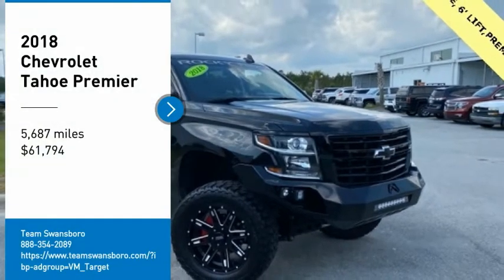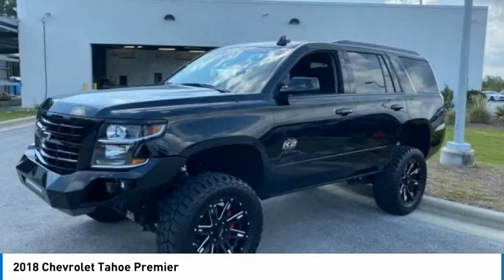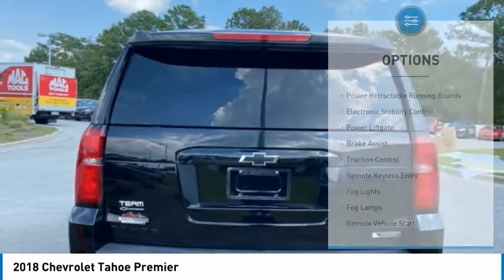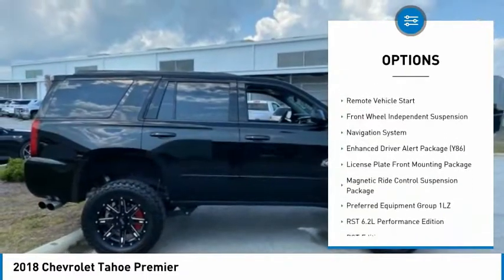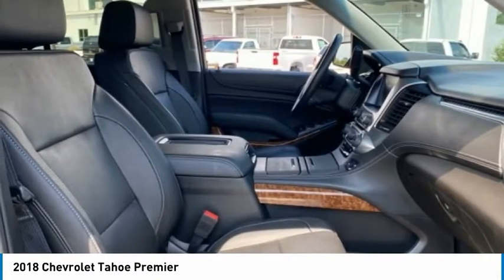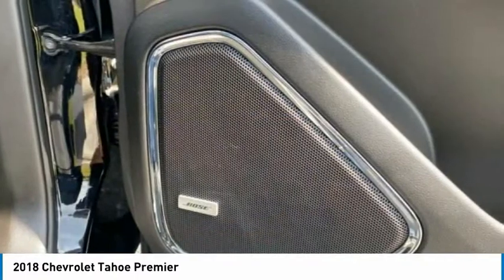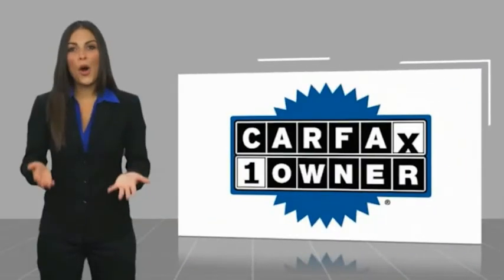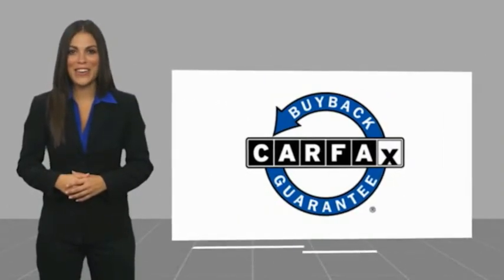2018 Chevrolet Tahoe Premier FOR SALE in Swansboro, NC ST20392A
Stop in today for a test drive of this U 2018 Chevrolet Tahoe for sale in Swansboro, NC

Team Swansboro
1435 W Corbett Ave

LOCAL TRADE, 1 OWNER,CLEAN CARFAX, LESS THAN 5,000 MILES!! REMAINING FACTORY WARRANTY  ,    RARE FIND    K2 ROCKY RIDGE PACKAGE WITH A 6  LIFT MICKEY THOMPSON OFF RD TIRES, POWER RUNNING BOARDS,POWER MOONROOF,REAR ENTERTAINMENT,NAV,DRIVER ALERT PKG,CUSTOM GRILL!!, 4WD, jet black Leather. 2018 Chevrolet Tahoe Premier 4WD 10-Speed Automatic with Overdrive EcoTec3 6.2L V8 Black     All pricing reflects up to  1000 in Trade-In Assistance and  1500 in Down Pmt Assistance. Must trade a 2009 or newer vehicle and finance through an approved lender to qualify. Dealer Discounts available to everyone. Awards:     2018 KBB.com Best Family Cars     2018 KBB.com 5-Year Cost to Own Awards     2018 KBB.com Best Resale Value Awards     2018 KBB.com 10 Most Awarded Brands  This vehicle includes the following Features and Options: Enhanced Driver Alert Package (Y86) (Forward Collision Alert, IntelliBeam Headlamps, Lane Keep Assist w/Lane Departure Warning, and Low Speed Forward Automatic Braking), License Plate Front Mounting Package, Magnetic Ride Control Suspension Package, Preferred Equipment Group 1LZ (1st & 2nd Row Color-Keyed Carpeted Floor Mats, 3rd Row 60/40 Power Fold Split-Bench, 4-Wheel Antilock Disc Brakes w/Brake Assist, 5 12-Volt Auxiliary Power Outlets, Auto-Dimming Inside Rear-View Mirror, Black Assist Steps w/Chrome Accent Strip, Bose Centerpoint Premium 10-Speaker Surround Sound, Cargo Net, Color-Keyed Carpeting Floor Covering, Driver Inboard & Front Passenger Airbags, Electronic Cruise Control w/Set & Resume Speed, Floor Console, Fog Lamps, Front & Rear Park Assist, Front Passenger 6-Way Power Seat Adjuster, Hands Free Power Liftgate, Heated & Ventilated Driver & Front Passenger Seats, Heated 2nd Row Seats, Heated Leather Wrapped Steering Wheel, Lane Change Alert w/Side Blind Zone Alert, Memory Settings, OnStar Basic Plan For 5 Years, Passive Entry System, Power Release 2nd Row Bucket Seats, Power Tilt & Telescopic Steering Column, Power-Adjustable Accelerator & Brake Pedals, Power-Folding Heated Outside Mirrors, Push Button Keyless Start, Rear Cross-Traffic Alert, Remote Keyless Entry, Remote Vehicle Start, Roof-Mounted Luggage Rack Side Rails, SiriusXM NavTraffic, SiriusXM Satellite Radio, Universal Home Remote, and Wireless Charging), RST 6.2L Performance Edition (170 Amp Alternator, 3.23 Rear Axle Ratio, and Integrated Trailer Brake Controller), RST Edition (Black Beltline Moldings, Black Mirror Caps, Front & Rear Black Bowties, and Wheels: 22  x 9  Gloss Black Aluminum), Sun, Entertainment & Destinations Package (Power Sunroof and Rear Seat Blu-Ray/DVD Entertainment System), 4WD, jet black Leather, 10 Speakers, 3.08 Rear Axle Ratio, 3rd row seats: split-bench, 4-Wheel Disc Brakes, ABS brakes, Adjustable pedals, Air Conditioning, AM/FM radio: SiriusXM, Apple CarPlay/Android Auto, Auto High-beam Headlights, Auto-dimming door mirrors, Auto-dimming Rear-View mirror, Automatic temperature control, Blind spot sensor: Lane Change Alert with Side Blind Zone Alert warning, Bluetooth For Phone, Bodyside moldings, Brake assist, Bumpers: body-color, CD player, Compass, Delay-off headlights, Driver door bin, Driver vanity mirror, Dual front impact airbags, Dual front side impact airbags, Electronic Stability Control, Emergency communication system: OnStar Guidance, Enhanced Driver Information Center, Exterior Parking Camera Rear, Front anti-roll bar, Front Bucket Seats, Front Center Armrest, Front dual zone A/C, Front fog lights, Front Heated Reclining Bucket Seats, Front reading lights, Front wheel independent suspension, Fully automatic headlights, Garage door transmitter, HD Radio, Head-Up Display, Heated door mirrors, Heated front seats, Heated rear seats, Heated steering wheel, High-Intensity Discharge Headlights, Illuminated entry, Low tire pressure warning, Memory seat, Navigation System, Occupant sensing airbag, Outside temperature display, Overhead airbag, Overhead console, Panic alarm, Passenger d